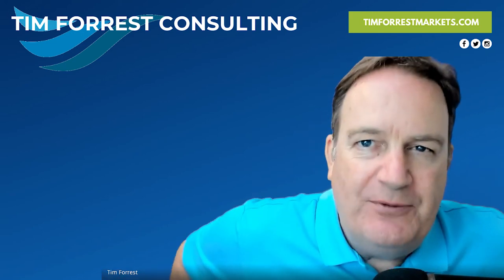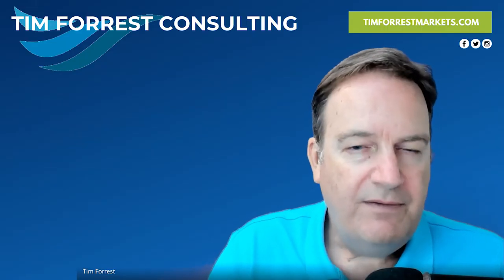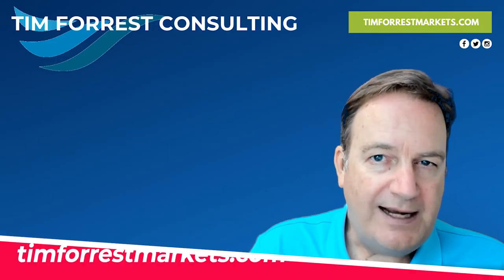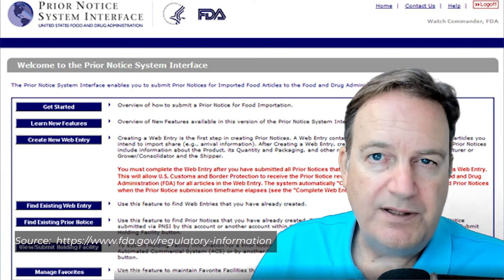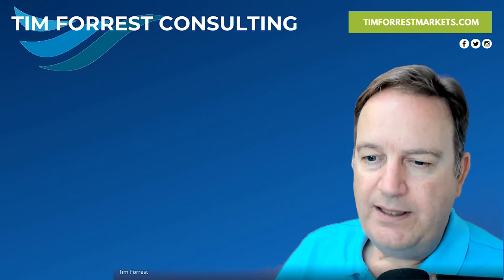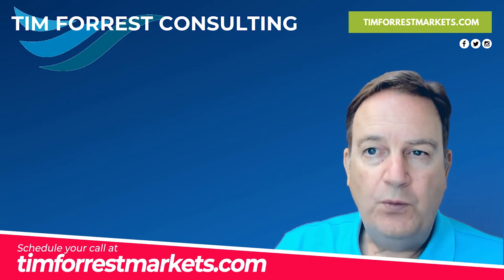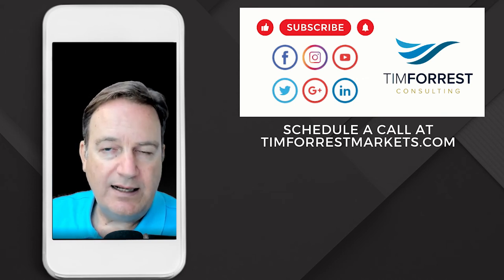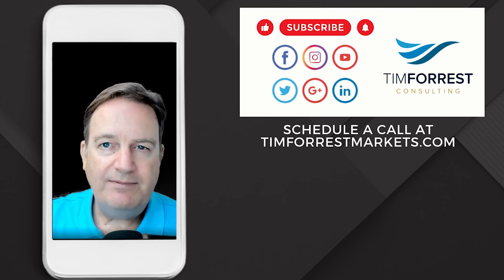Importing Food Products to the US Part 1: Prior to Shipping to a USA Port / Tim Forrest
The United States is one of the largest food markets in the world. The US accounts for a third to a half of world consumption in many product categories. Entering the US with food products requires following the requirements of the US, mandates, laws and various regulations.

One of the most important aspects of your product will be the food label. It is mandated by Federal and State laws to ensure accurate representation of the food product.  It will include a written declaration of information for the US consumer in English.

There are many areas to review and prepare prior to bringing food to the United States. The three primary food laws that regulate product labeling include:

• Food Drug and Cosmetic Act (FFDCA)
• Fair Packaging and Labeling Act (FPLA)
• Public Health Service Act (PHS)

This video is part 1 of 3 series of video on How to Import Food Products into the USA.  If you are a food owner who would need help on the process prior to shipping your food product to a US port, then this video is for you.

We've been successful for decades importing food products into the United States. Our breadth of services is unique and complete.

FDA and other US Agency Compliance

• Get your international product through United States’ ports of entry and into American households.
• Ensure compliance with FDA regulations related to food packaging and nutritional requirements.
• Upon obtaining all necessary information, Tim Forrest Consulting will organize and facilitate all appropriate  documentation to import food products into the United States.

Do you find this video helpful? Share your comments below.